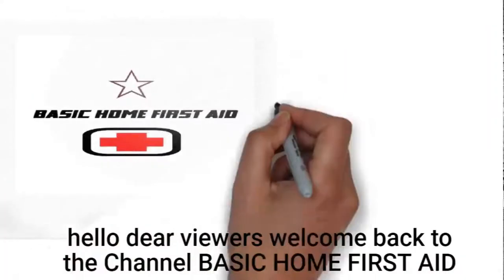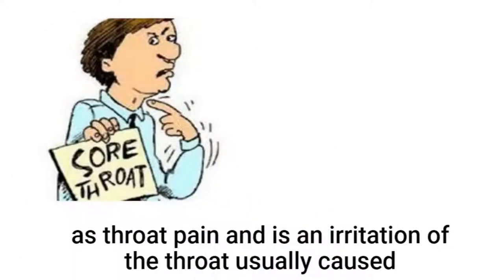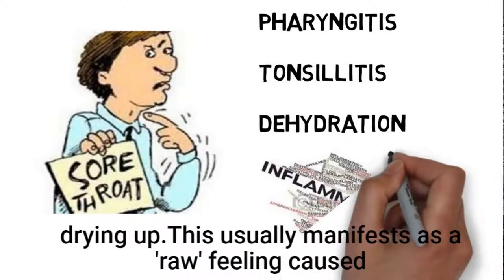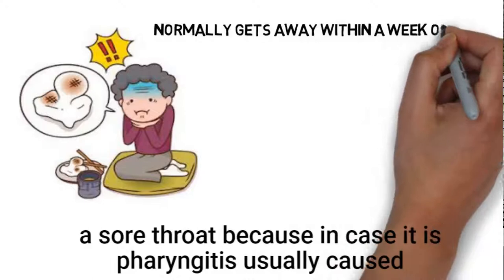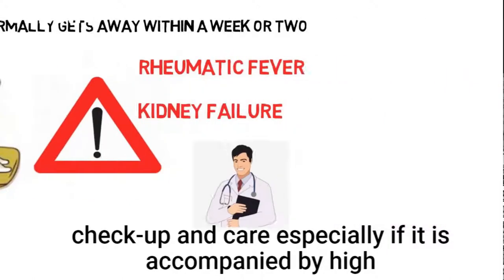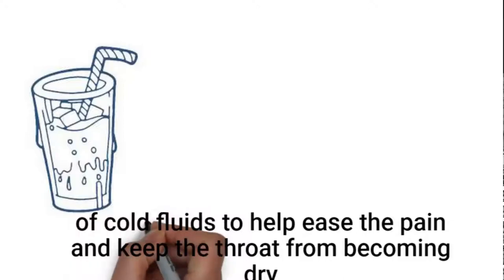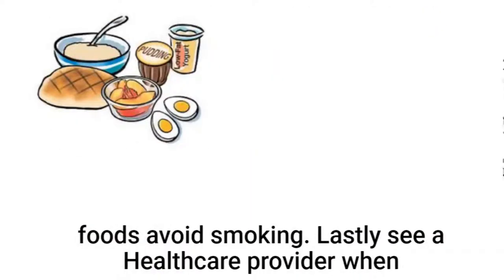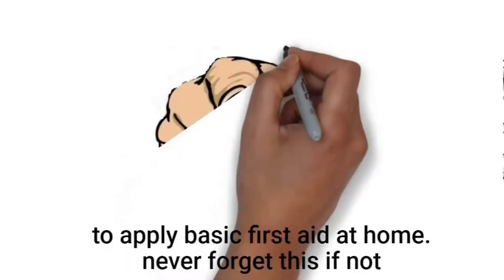SORE THROAT FIRST AID AT HOME dry throat remedy